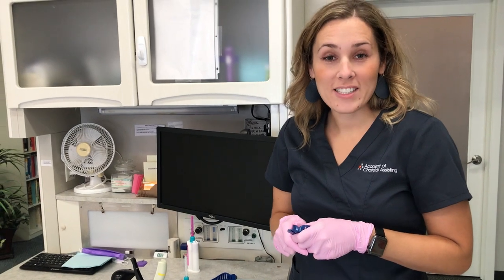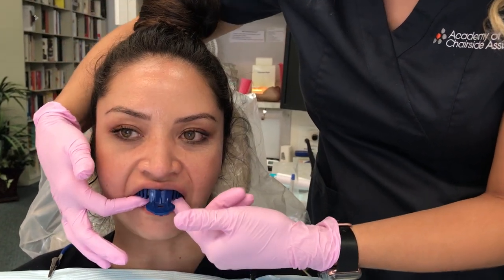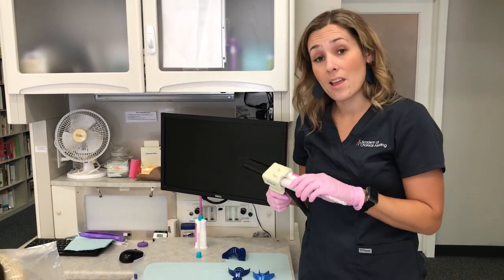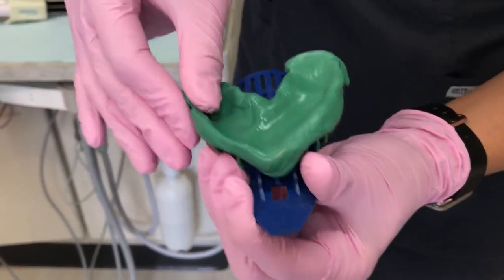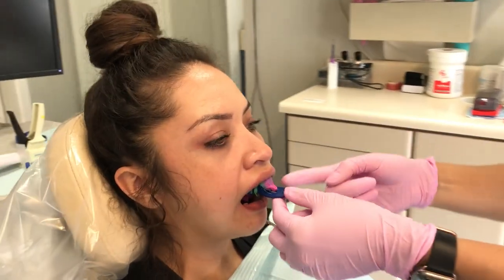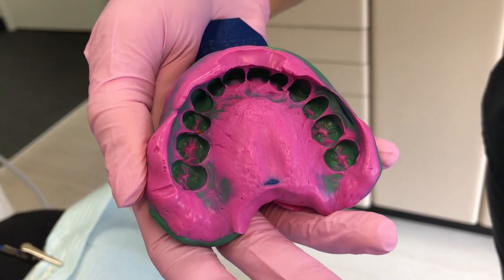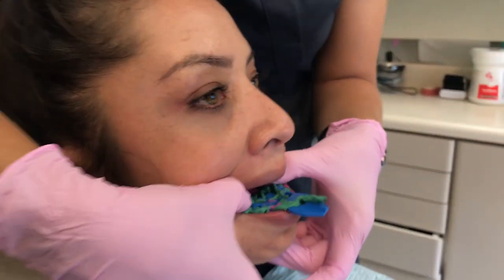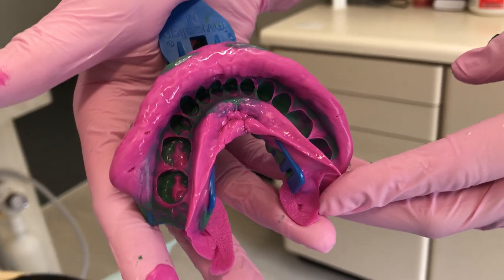Full Arch PVS Impressions for Invisalign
How to take fast, accurate Invisalign PVS full arch impressions by Pam Kovar, RDA, EFDA